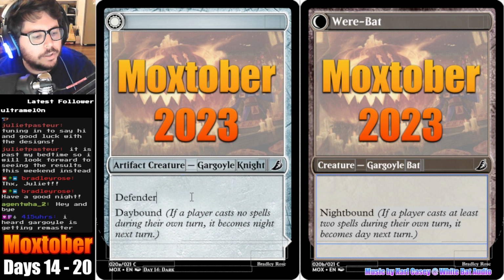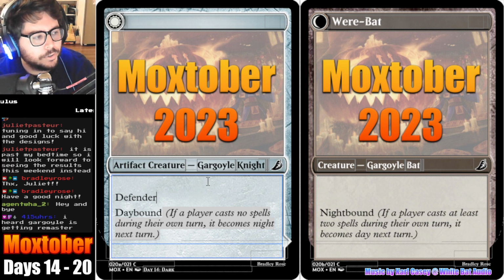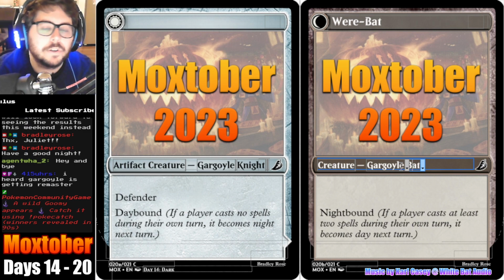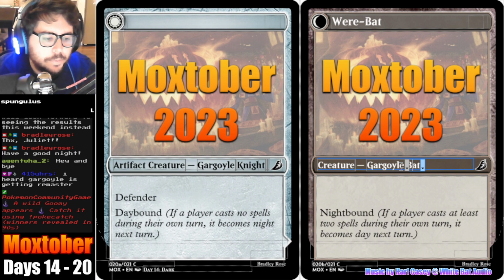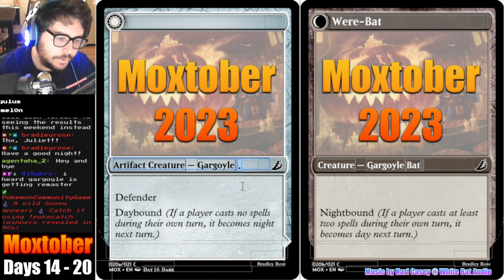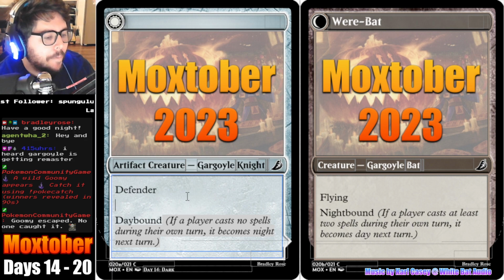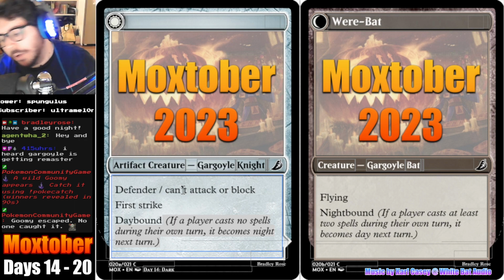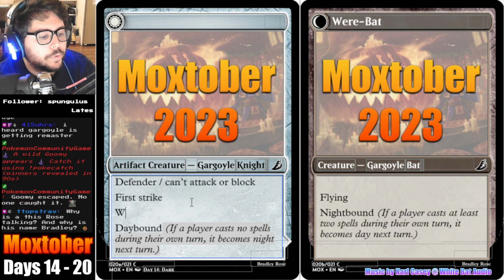Designing Magic: The Gathering Cards | Moxtober Days 14 through 19